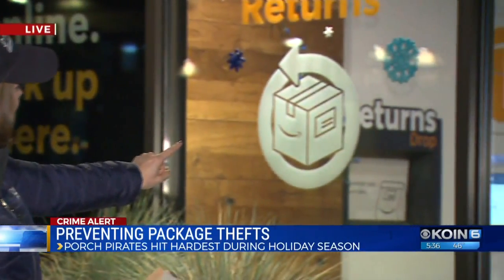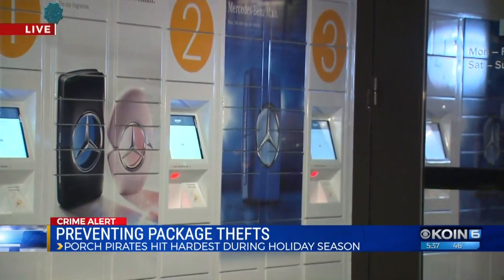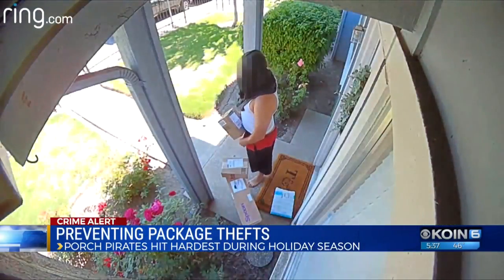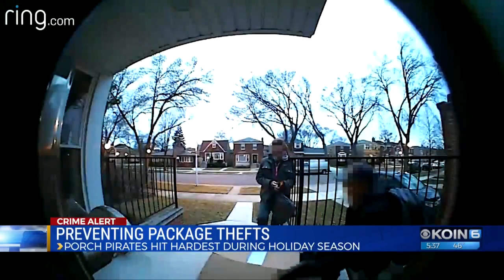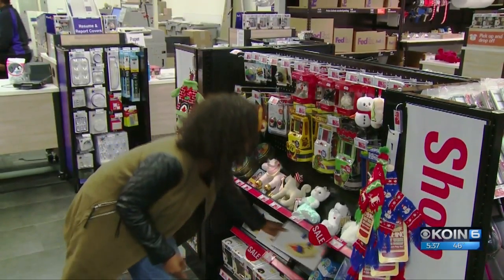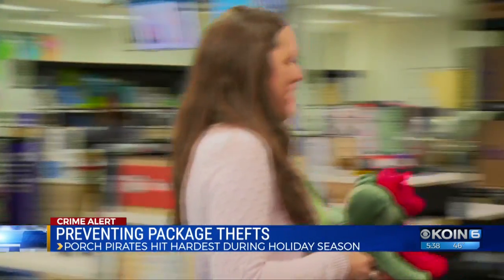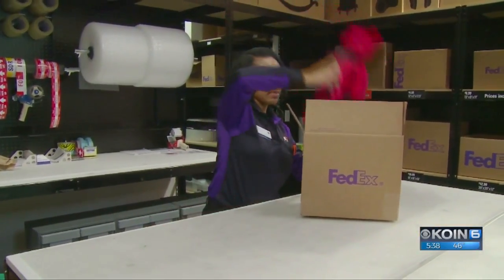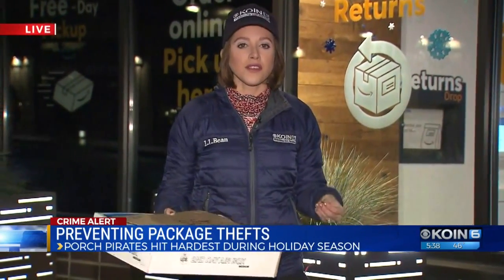'Tis the season for package thefts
It's that time of the year again when more packages are left on doorsteps -- the prime time for porch pirates.